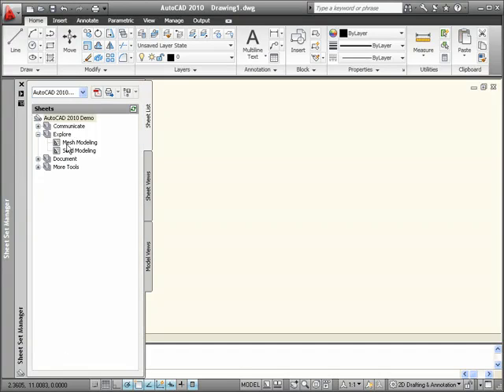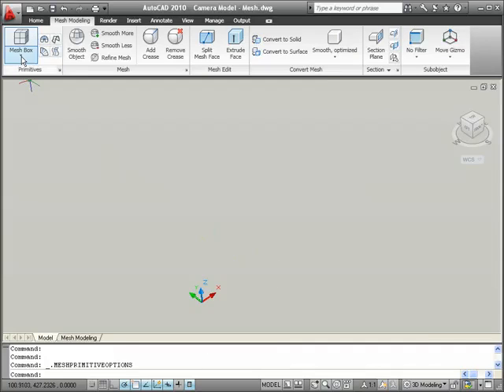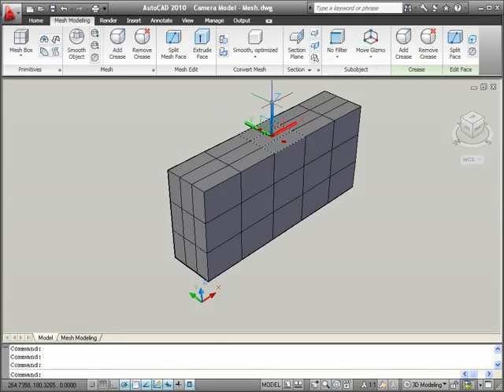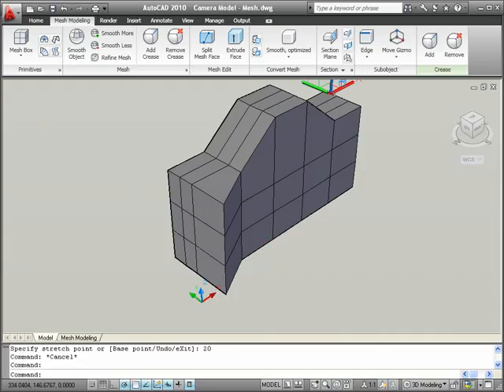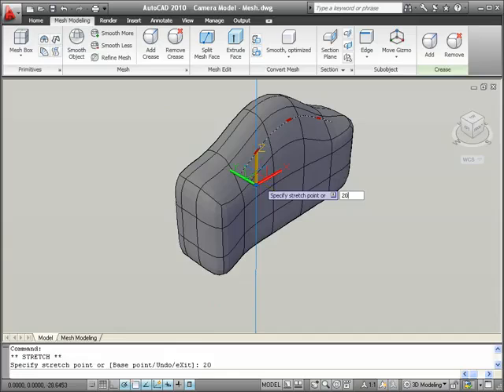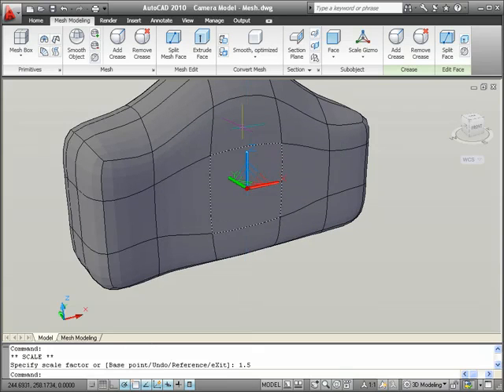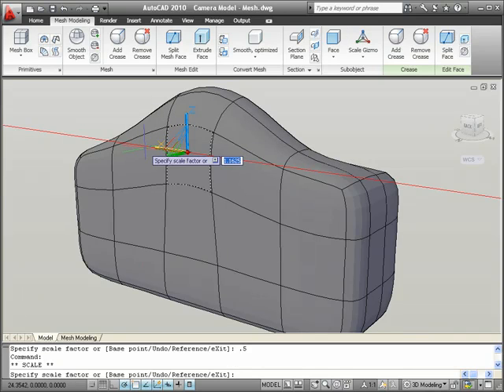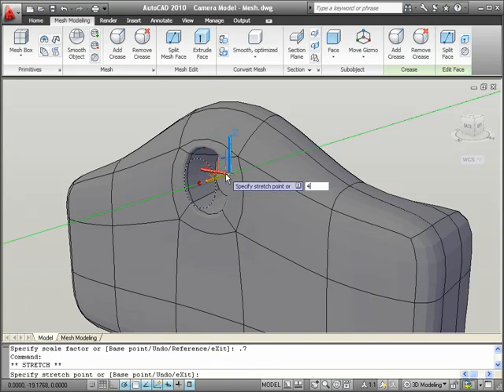AutoCAD 2010 Demo Mesh Modeling